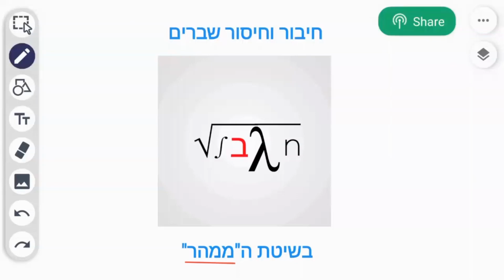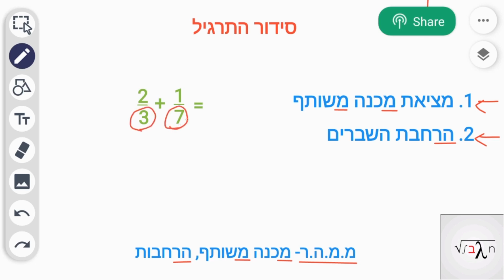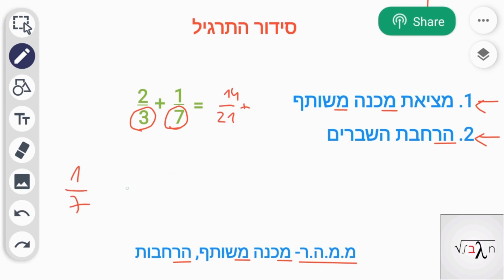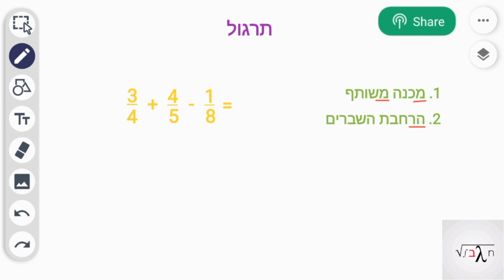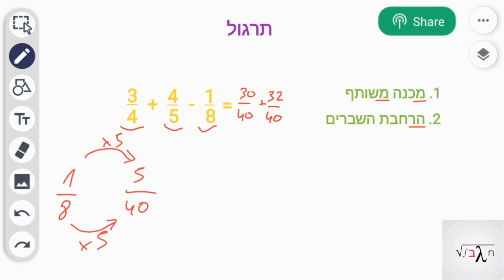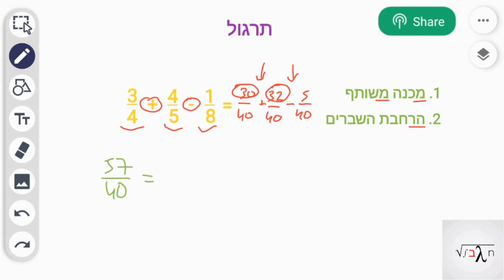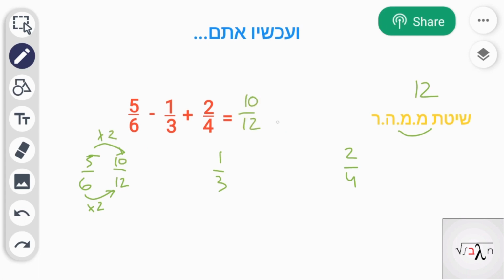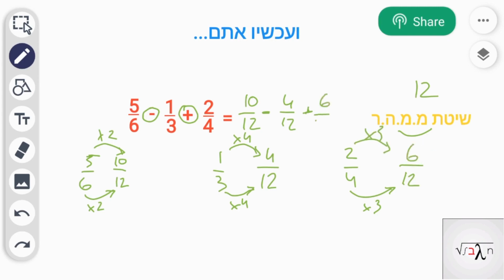Addition And Subtraction Of Fractions // No Limit | Elementary School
In this video you will learn an easy and quick method with which you can calculate addition and subtraction of simple fractions.
I recommend watching the video first: "Finding A Common Denominator Easily". Enjoy!

My email for further requests and questions